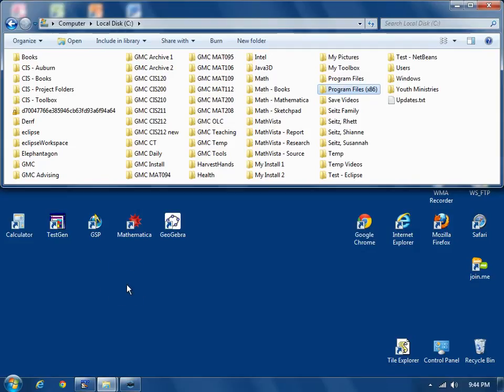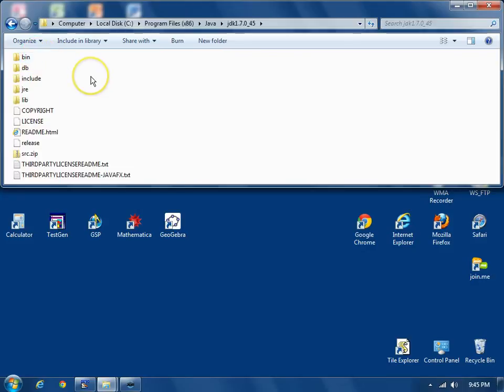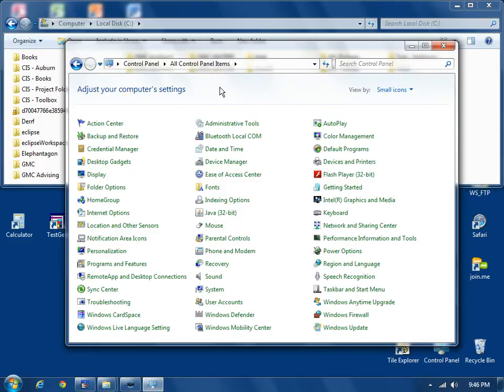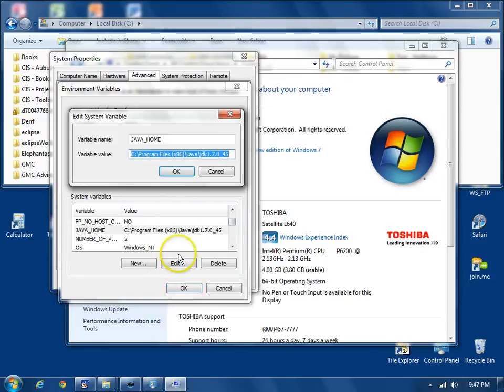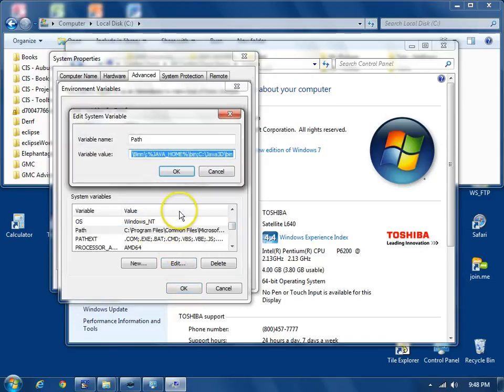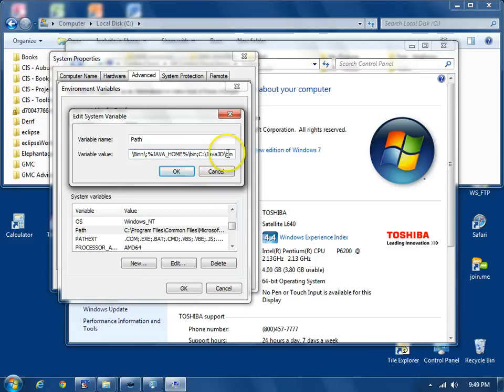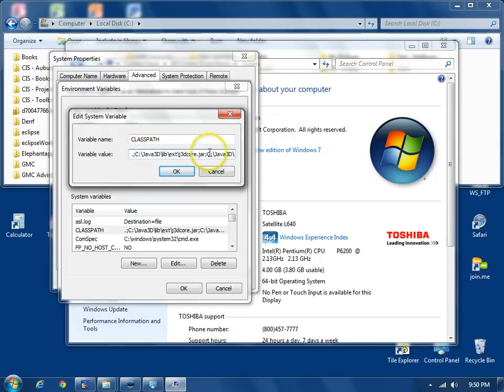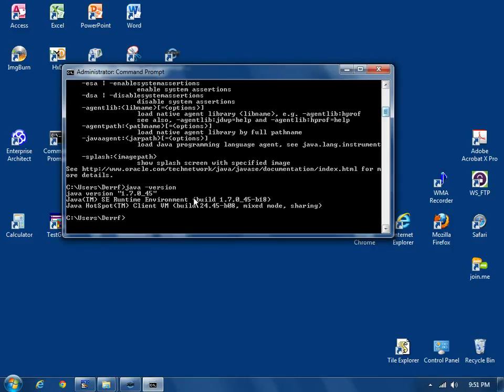Java Beginning Development Configuration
How to check a beginning Java Development configuration.